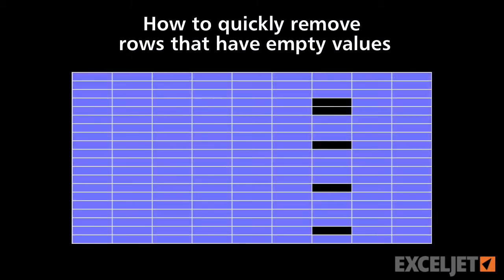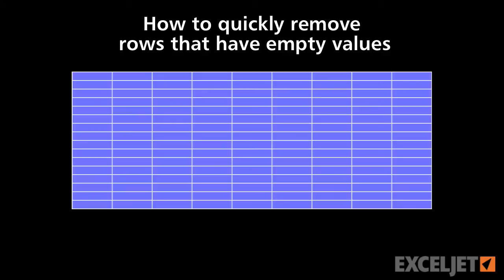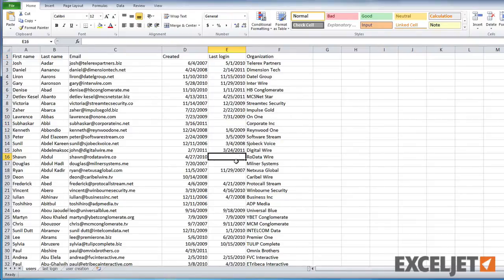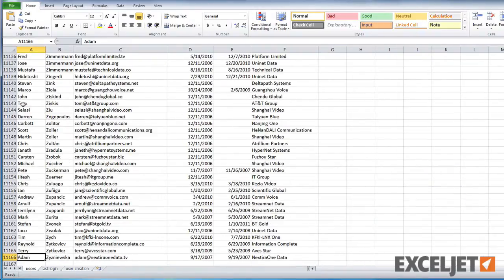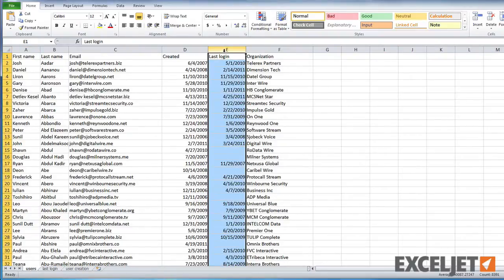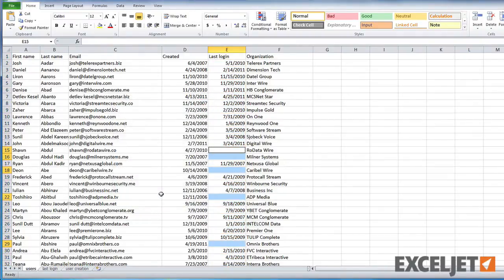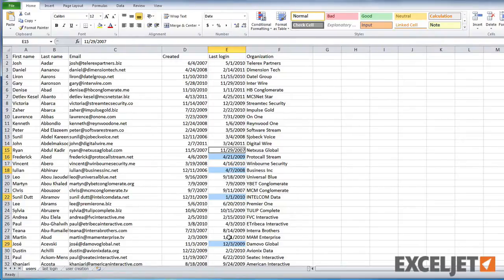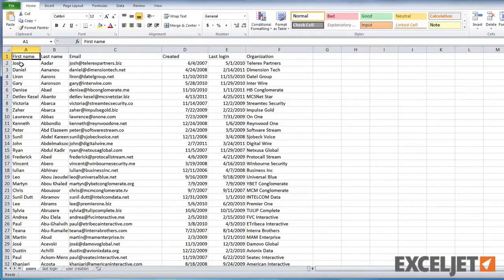How to quickly remove rows that have empty values Win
In this tip, we look at a cool way to delete rows that are missing values in one step, even when your list contains hundreds or thousands of rows.